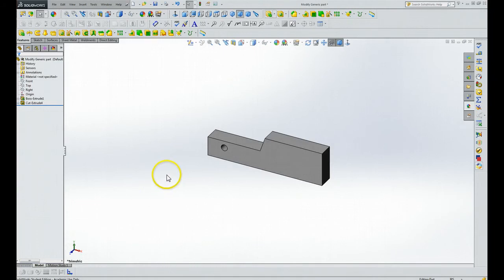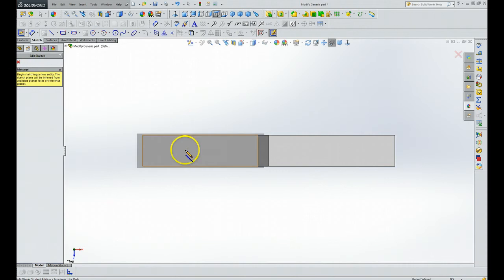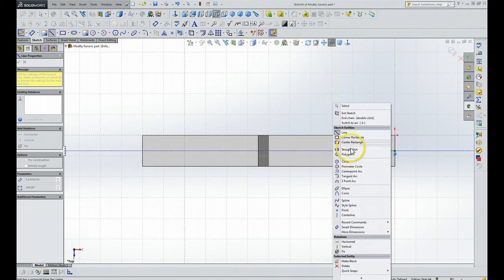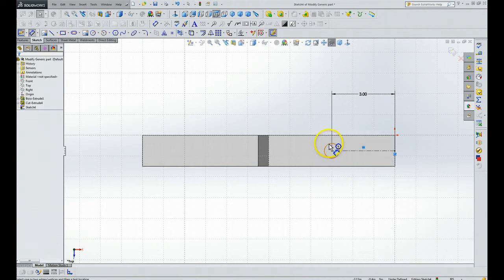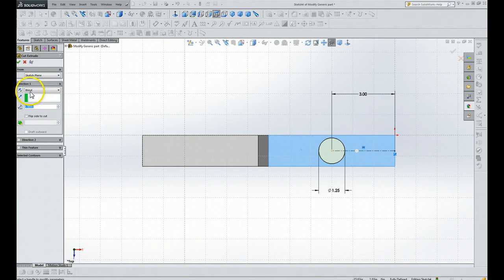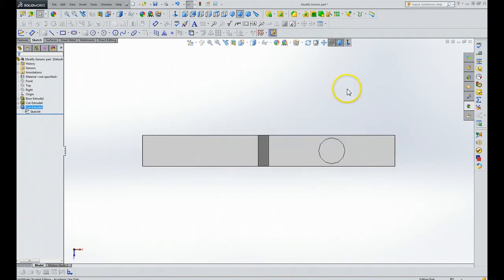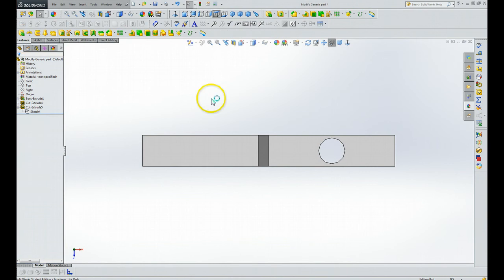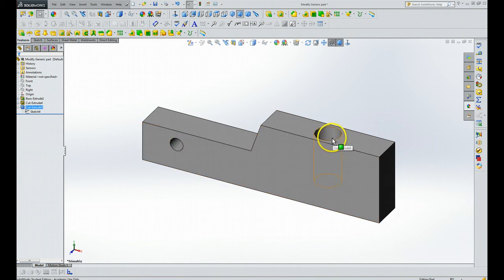Locate and modify extrusion feature